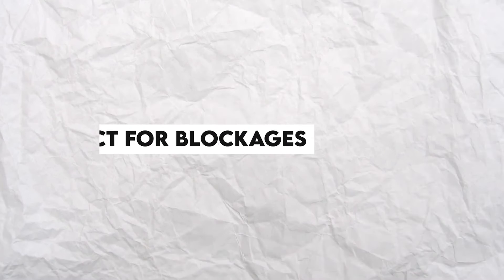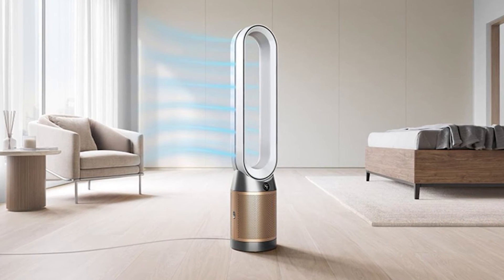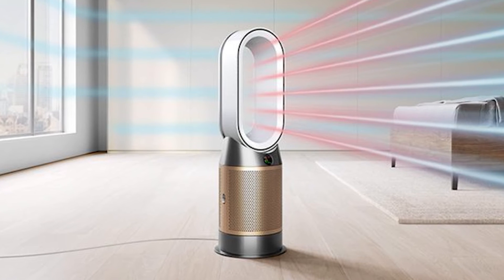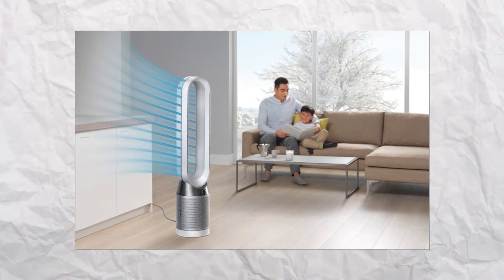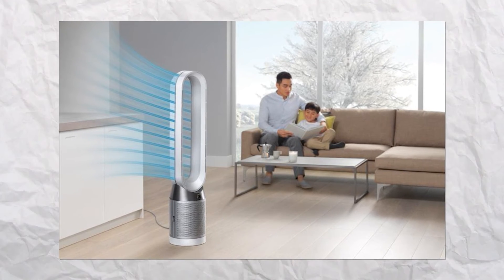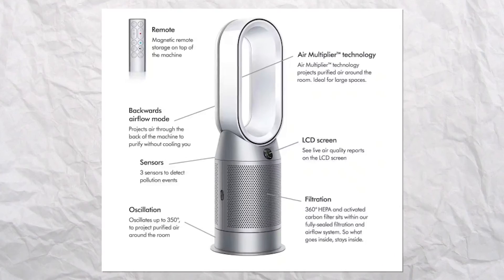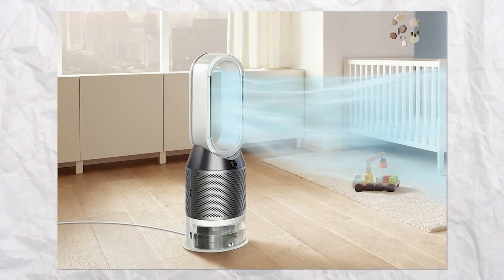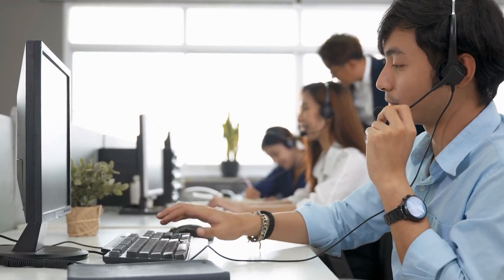Dyson Air Purifier Error Code E: Insights into its Origin, Troubleshooting, and Restoration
Dyson Air Purifier Error Code E – Insights into its Origin, Troubleshooting, and Restoration (Restore Functionality). In this video, we will discuss the possible causes of the error code E on the Dyson air purifier, but most importantly, how to fix it! But first, what does this error code mean?

A flashing code E error on your Dyson air purifier means it cannot perform the command you have given. On the other hand, a solid code E error indicates your air purifier is not functioning correctly anymore.

The following are possible causes of error code E:
Filter issues
One common cause of the error code E is problems with the filter. The filter may be positioned incorrectly or may be clogged. In some cases it can also be damaged.

Power source issues
In some cases, the air purifier power cord may not be plugged to the power source correctly. There could also be an issue with the power outlet itself.

Blockages
The loop amplifier outlet or inlet grille of your air purifier could be blocked. Dust is usually the main culprit, but other objects could cause blockage issues.